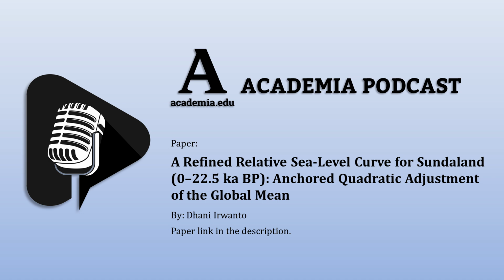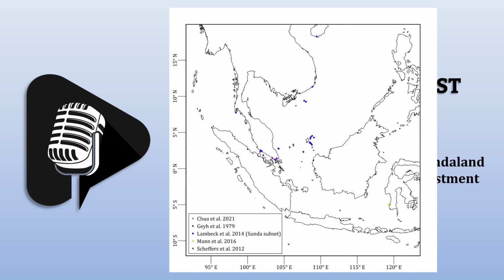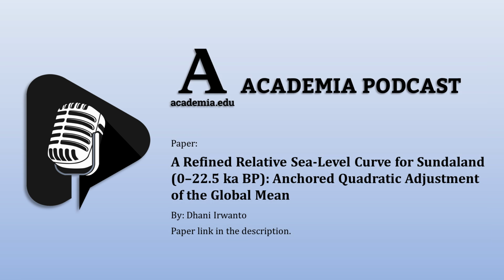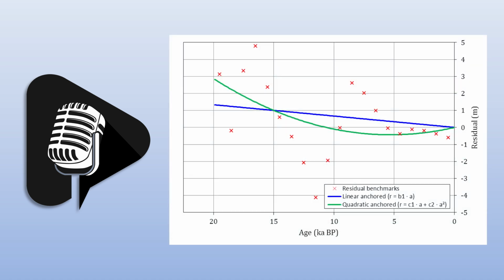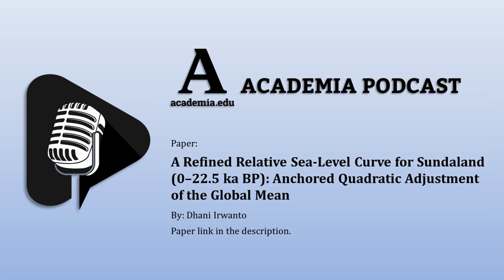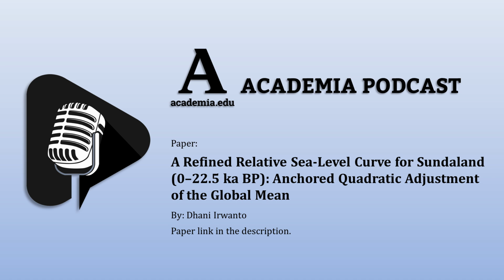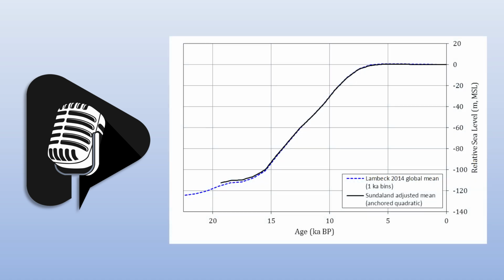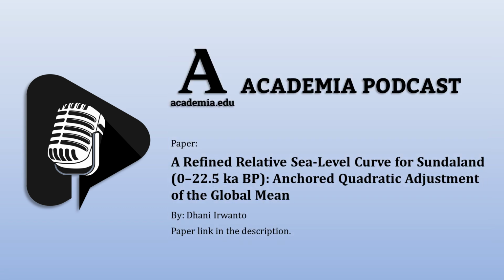A Refined Relative Sea Level Curve for Sundaland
Podcast - A Refined Relative Sea-Level Curve for Sundaland (0–22.5 ka BP): Anchored Quadratic Adjustment of the Global Mean

Summary:
This study presents a refined relative sea-level (RSL) curve for Sundaland spanning the last 22,500 years, crucial for understanding the region's paleogeography and human dispersal patterns. Compiled from 132 offshore data points from Singapore (Chua, 2021), the SEAMIS database (Mann et al., 2019), and Lambeck et al. (2014), the analysis reveals that Sundaland's sea level closely tracked the global mean within ±5 m throughout the deglaciation period.

Key findings include: sea level at the Last Glacial Maximum (~20 ka BP) was approximately -113 m; the largest regional deviation (-4 m) occurred around 11.6 ka BP during the Younger Dryas period; and near-modern levels were reached by ~6 ka BP. An anchored quadratic model (RMSE = 1.82 m) provided the best fit for regional adjustment, ensuring consistency with present-day sea level.

The refined curve enables accurate reconstruction of shelf flooding, paleo-river networks, and ecological connectivity across Southeast Asia. Paleogeographic maps demonstrate the progressive submergence of vast land areas, including the Java Sea, South China Sea, and Gulf of Thailand, fundamentally reshaping the region's landscape and human migration corridors during the late Pleistocene and Holocene.